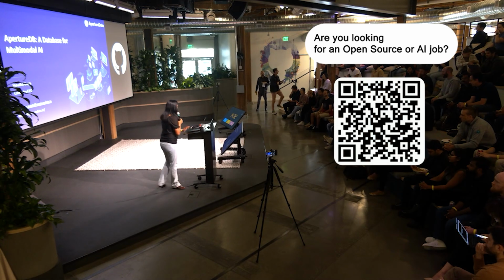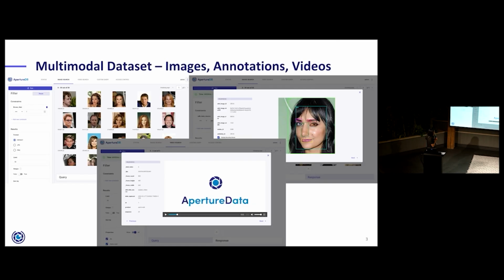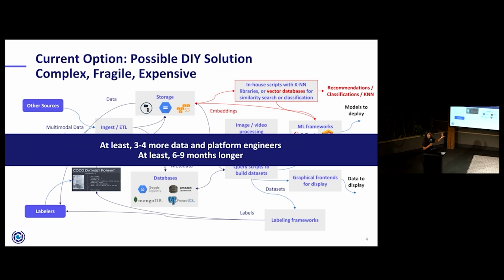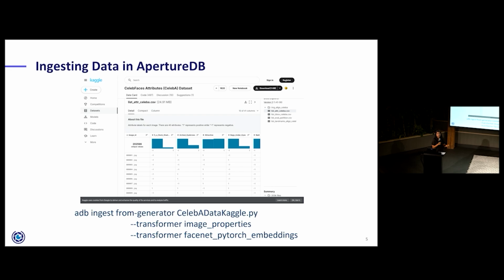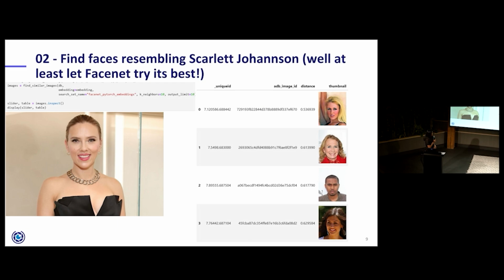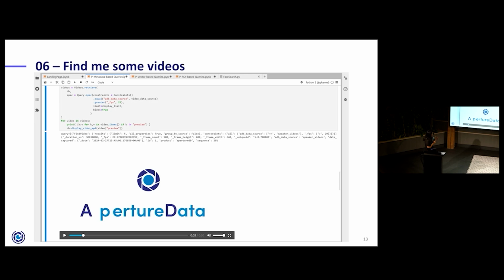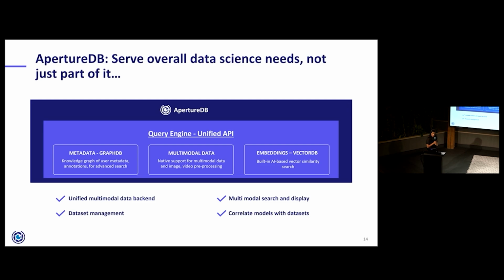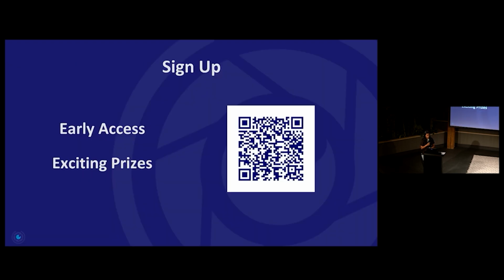What Makes a Multimodal Database? - Excerpt from Awesome AI Dev Tools September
Find more events like this at lu.ma/oss4ai!